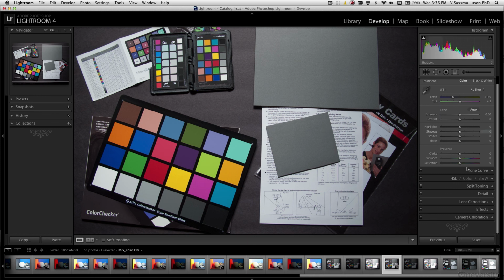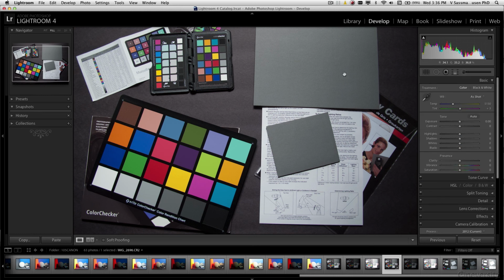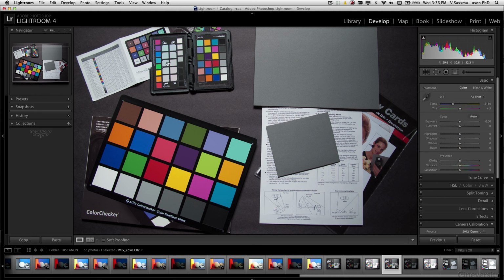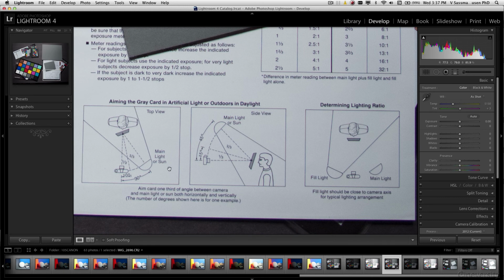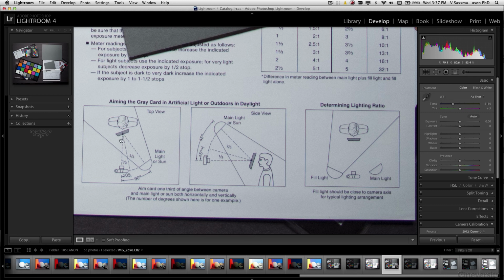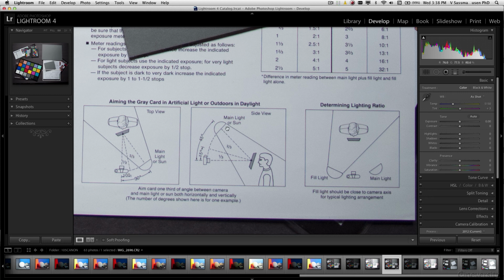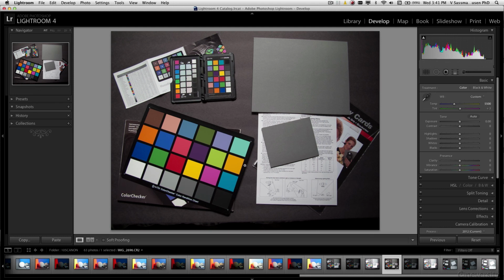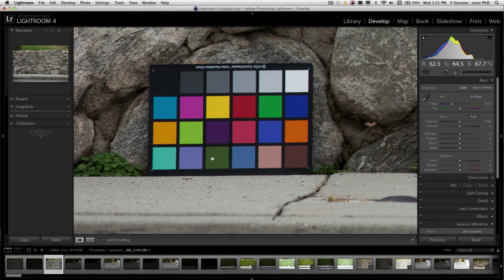Texture 2e Color chart and gray-card, shooting for a profile.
Photography for 3D Artists. Capturing Part 2